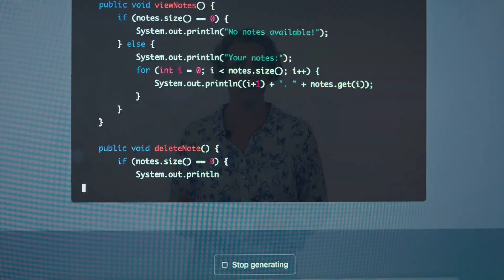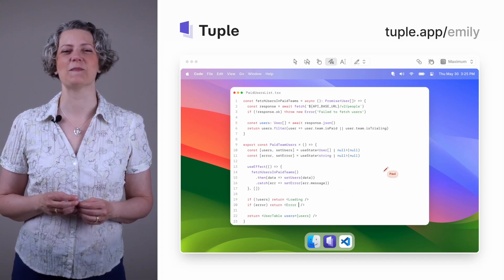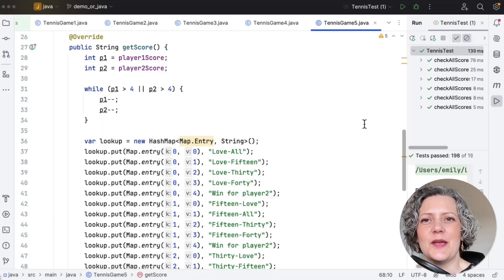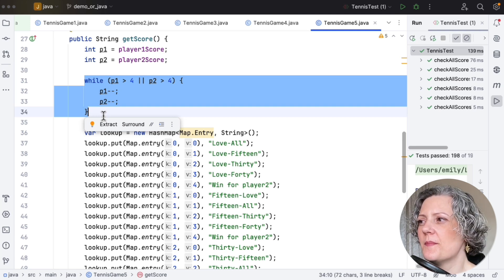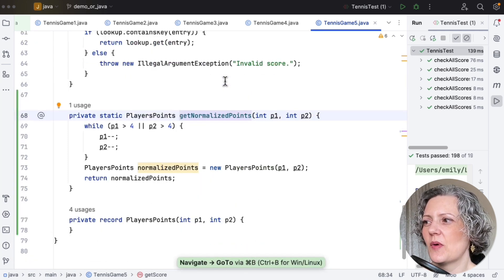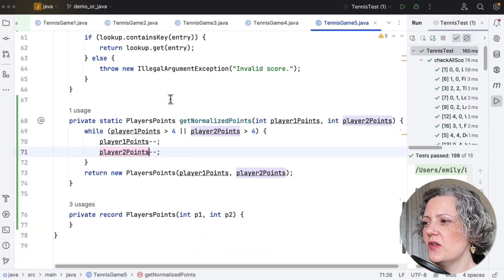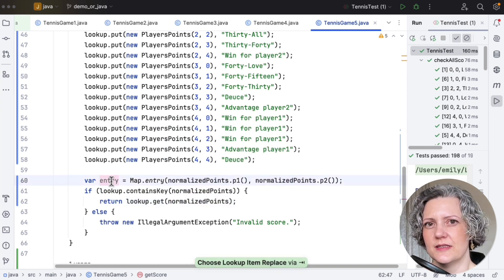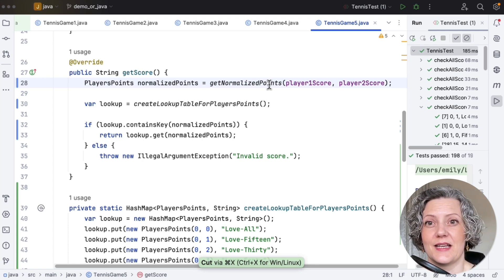Refactor Like a Pro: Improve Tennis 5 Java Code Design (Demo)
Tennis is one of my Top Code Katas, a refactoring exercise to help you to improve your coding skills and better be able to deal with legacy code. In this video I'll show a demo of the 5th variant of it, in Java.

▬ Links ▬▬▬▬▬▬▬▬▬▬
This demo is taken from my course "Coding Interview Challenge Practice" ➡️

▬ Video chapters ▬▬▬▬▬▬▬▬▬▬
00:00 - Introduction
01:51 - Refactoring Demo
06:15 - Conclusions